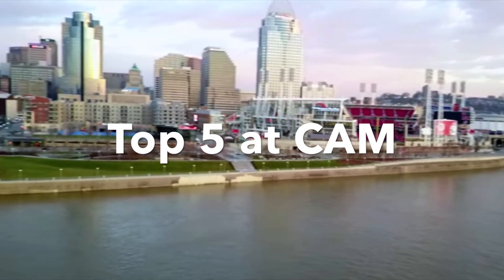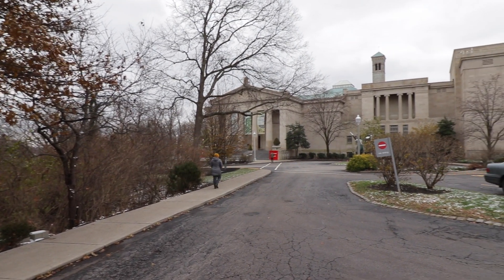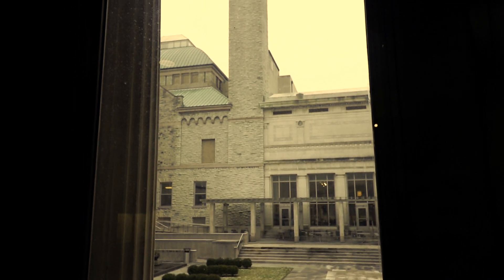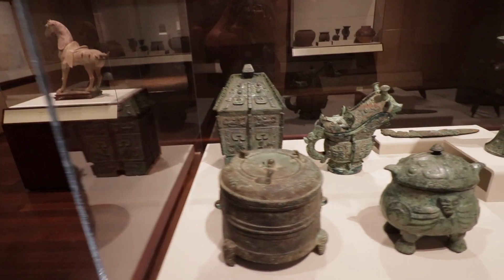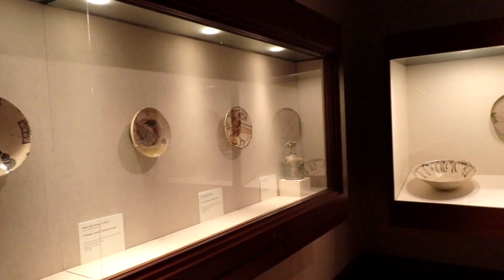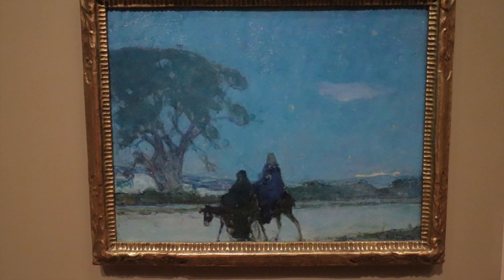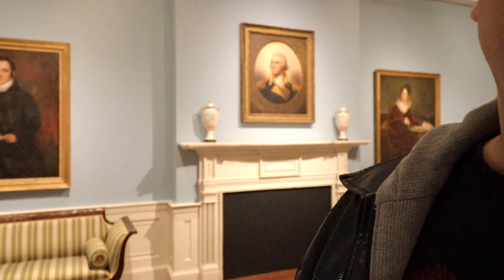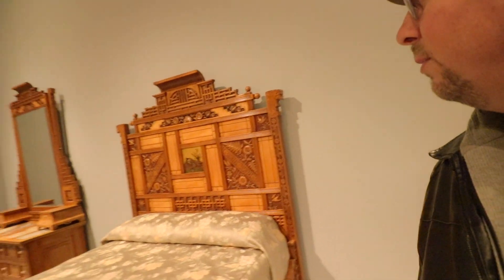Top 5 Things at the Cincinnati Art Museum 🏛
I review the top 5 things to see at the Cincinnati Art Museum (CAM).  This review is by artist ShawNshawN, who sold Modern, Pop Art and Old Masters artworks as well as studying art in 3 EU countries to get a BA.